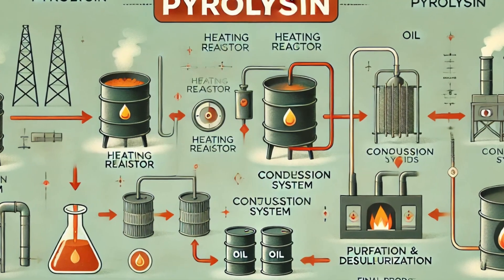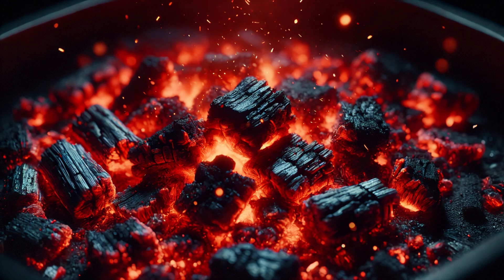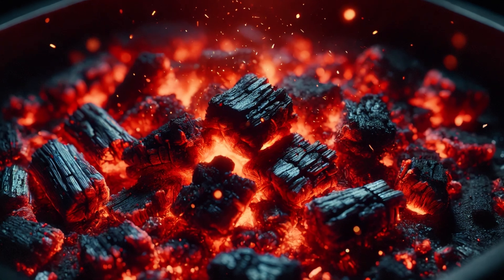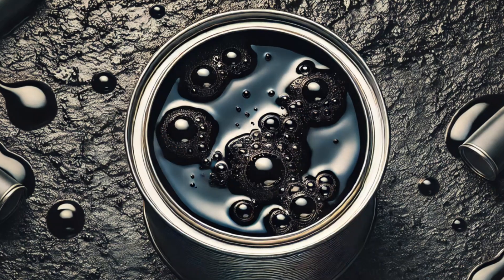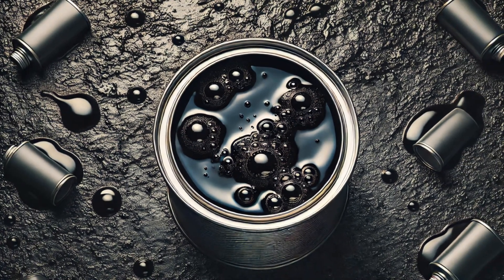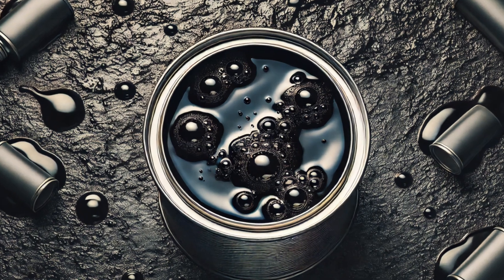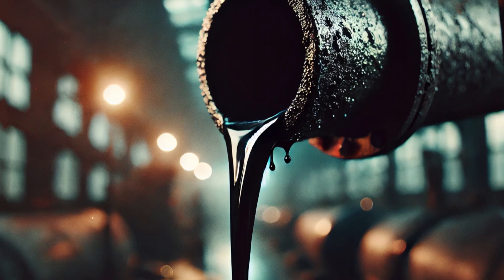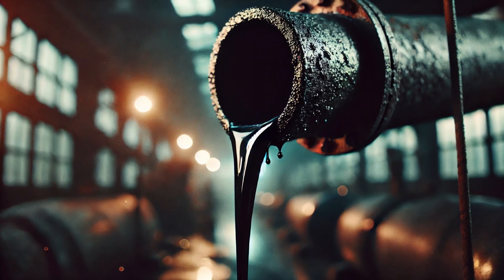How Is Tar Made?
Factorify Howthingsaremade Howitsmade FactoryMade ChocolateProduction BehindTheScenes FactoryTour ChocolateMaking InsiderSecrets CocoaBeans Factory Ever wondered how tar is made and why it has been used for centuries in construction, waterproofing, and road paving? In this video, we break down the different types of tar—wood tar, coal tar, and petroleum tar (bitumen)—and explain the fascinating processes behind their production. From ancient shipbuilding to modern asphalt roads, tar has played a crucial role in human history. Watch till the end to learn about its environmental impact and sustainable alternatives!

Note: This channel's content is for general educational purposes.

On Factorify we will go through recaps of How it's Made Episodes, How things works, and How everyday items are actually made in factory, How everything is made.